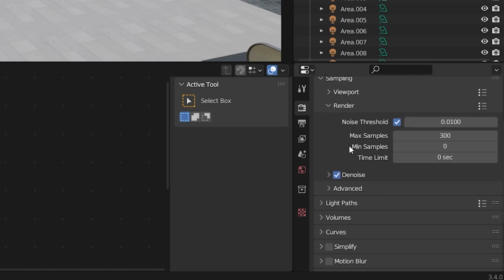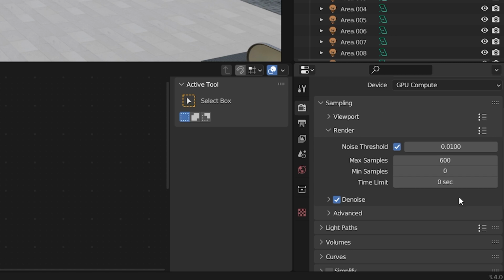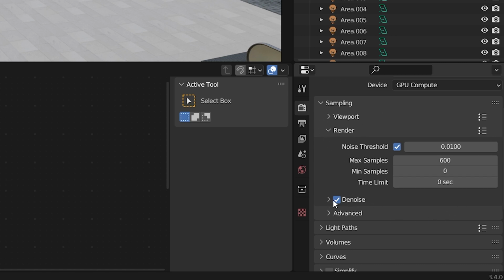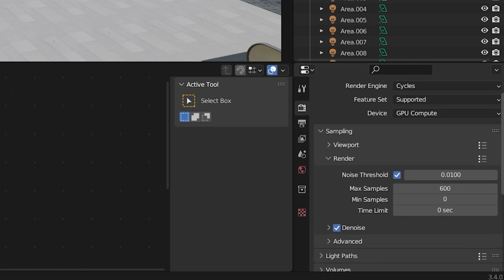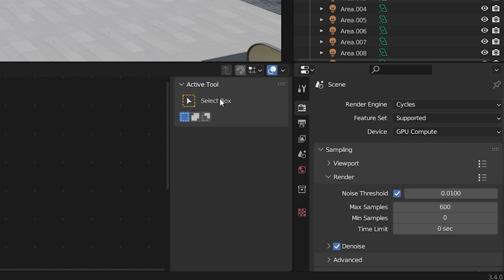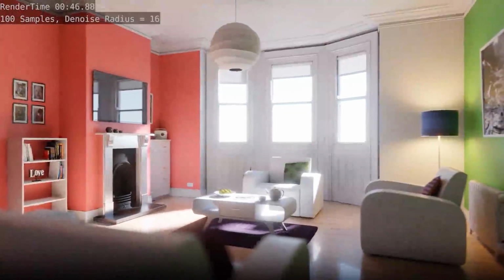Blender Rendering Tips: How to Achieve the Best Render Quality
Are you tired of low-quality renders that take forever to complete? In this video, we'll be sharing our top tips for achieving the best render quality in Blender, the popular open-source 3D graphics software. Whether you're working on a complex animation or a simple still image, these tips will help you get the most out of your rendering process. We'll cover topics such as optimizing your scene, increasing the sample count, using denoising, and more. By the end of this video, you'll have all the tools you need to create stunning 3D graphics and animations with Blender. So sit back, relax, and get ready to take your rendering skills to the next level.